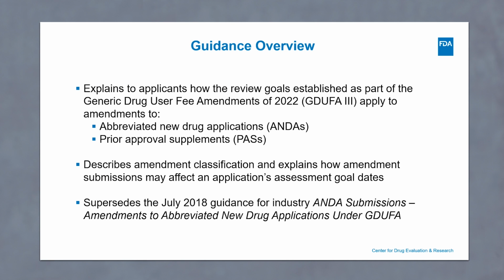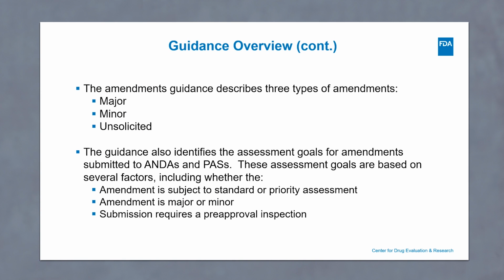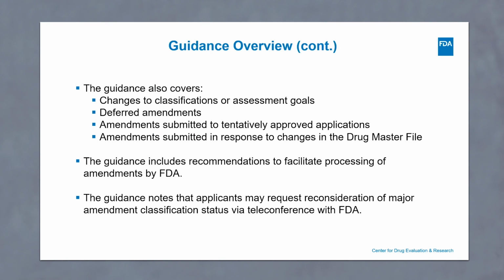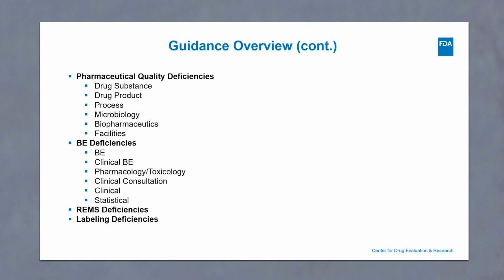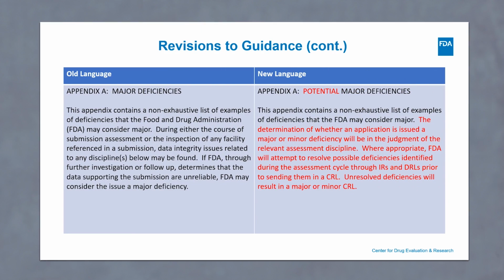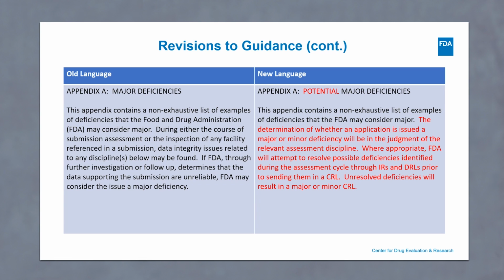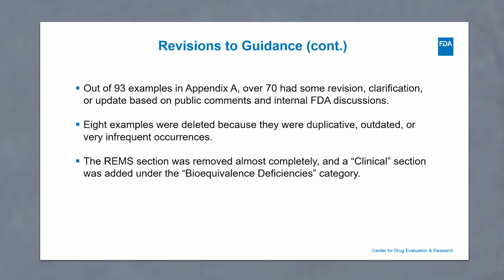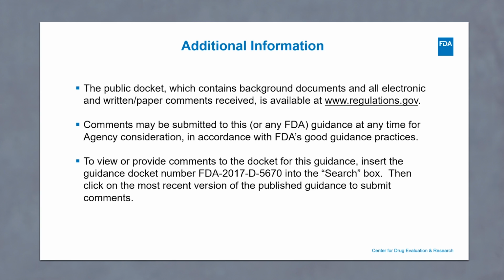ANDA Submissions – Amendments to Abbreviated New Drug Applications under GDUFA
FDA revised the final guidance for industry entitled, “ANDA Submissions – Amendments to Abbreviated New Drug Applications under GDUFA.” This guidance describes how the assessment goals under the most recent reauthorization of the Generic Drug User Fee Amendments (GDUFA III) apply to amendments to either abbreviated new drug applications (ANDAs) or prior approval supplements (PASs) submitted to FDA. This guidance also details amendment classifications and explains how amendment submissions may affect an application’s assessment goal dates.

Speakers:

Andrew McIntosh, PMP
Project Manager
Office of Generic Drugs
Center for Drug Evaluation and Research
U.S. Food and Drug Administration (FDA)